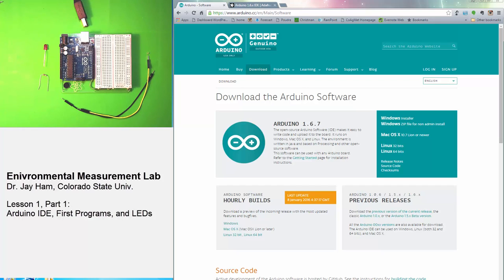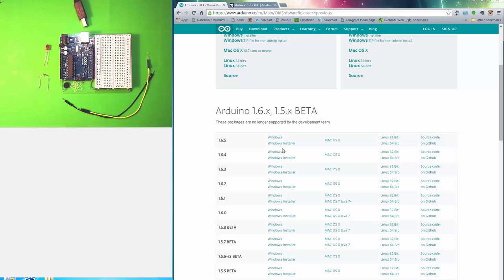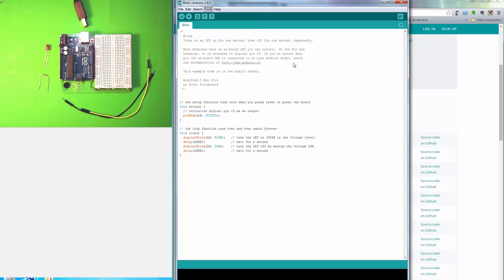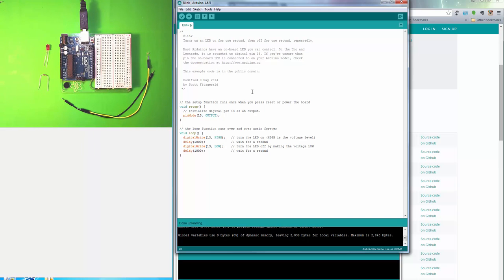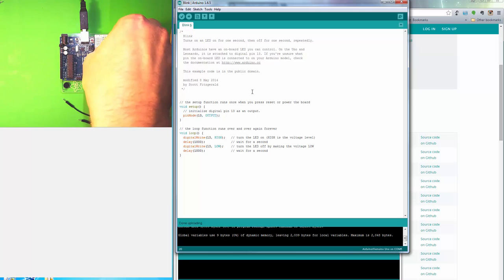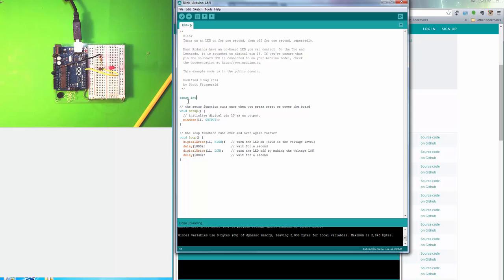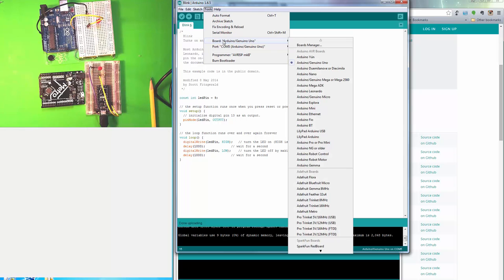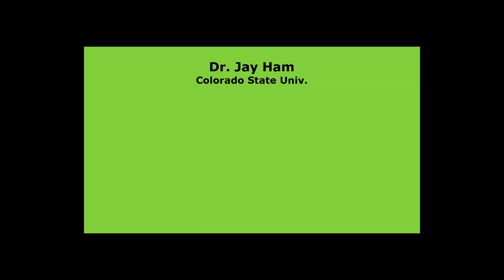LESSON 1, PART 1: Arduino IDE, first programs, and LEDs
Installing and setting up the Arduino IDE, running and editing programs, and working with LEDs